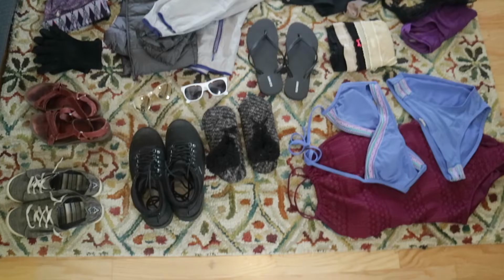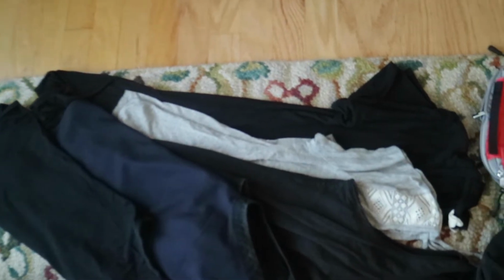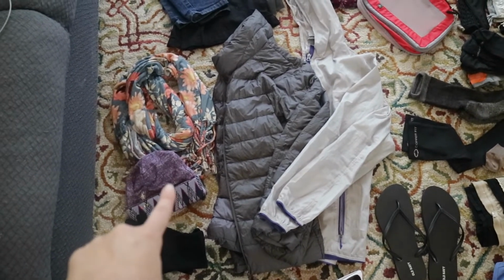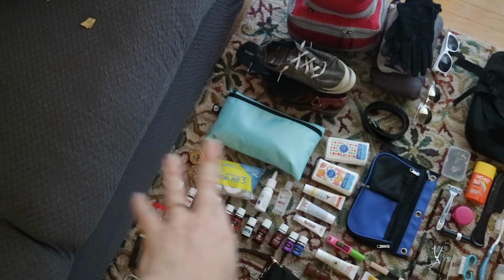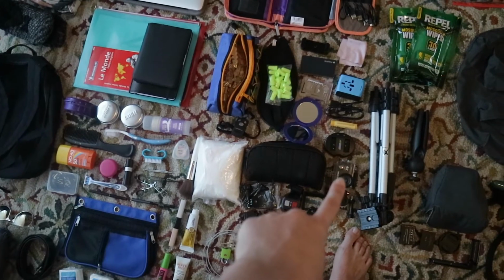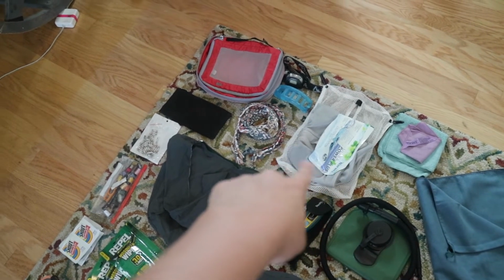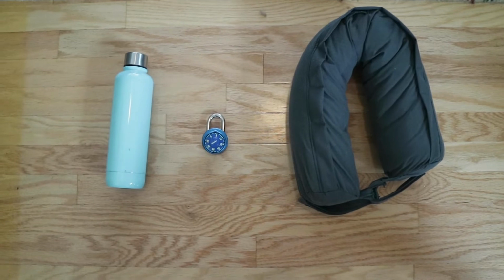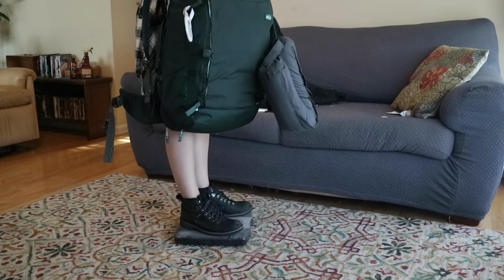Packing for Around the World Trip Carry-on Only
Hi! I'm leaving for China in three days. It will be the first of many stops on my round the world trip! In this video, I share what I am taking with me in my REI Women's 40L backpack, and small carry-on bag. The goal is to travel carry-on only, so everything is coming on the plane with me, and must follow the guidelines of the airline and TSA. Enjoy!